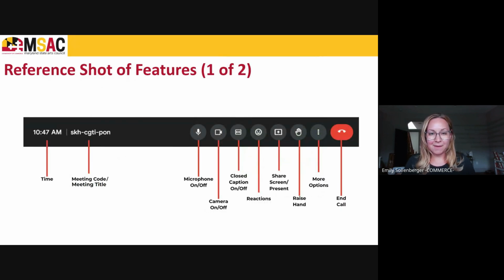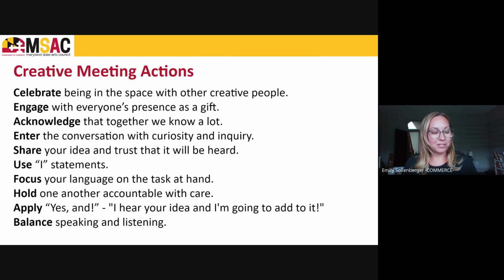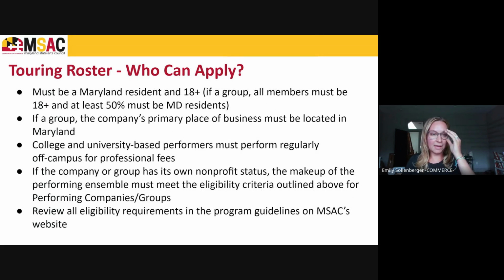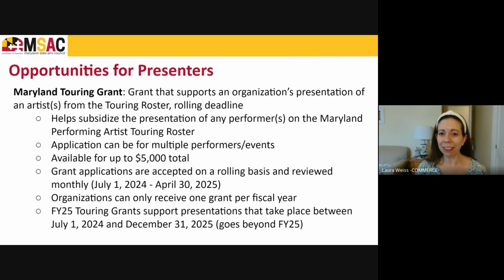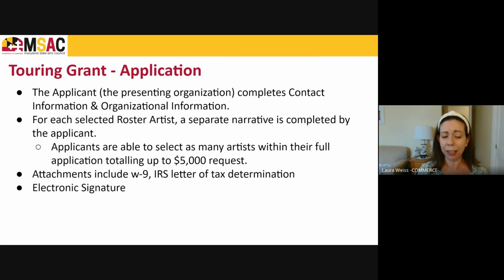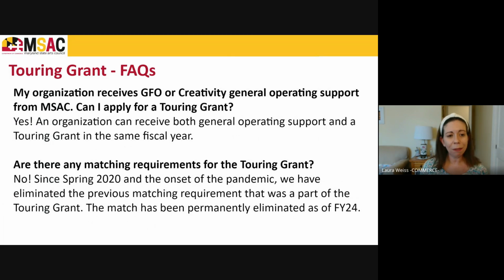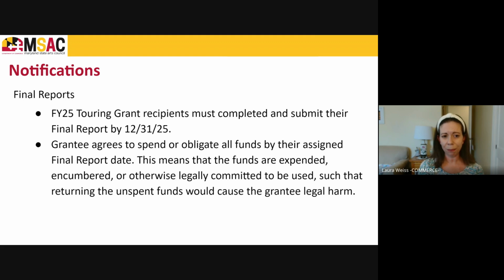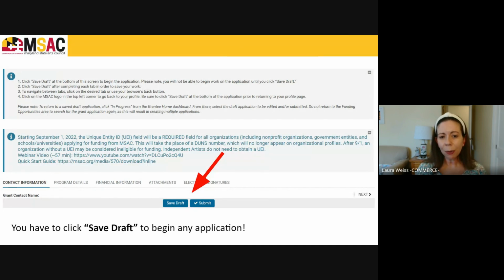How to Apply: FY25 Touring Grants and Touring Roster Applications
This "How to Apply" session will provide an overview of the Presenting and Touring program, which includes the Touring Grant and the Touring Roster applications. Join Program Directors Emily Sollenberger and Laura Weiss for a review of the program's guidelines, applications, rubrics, and helpful tips of how to submit a successful application.